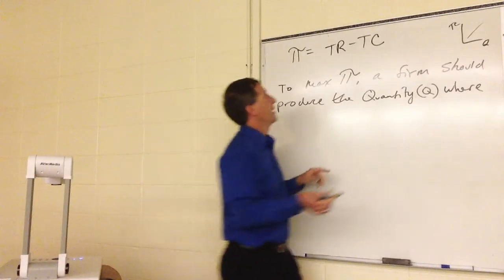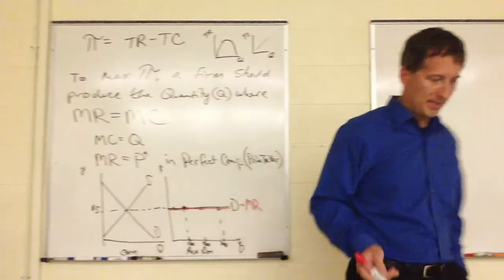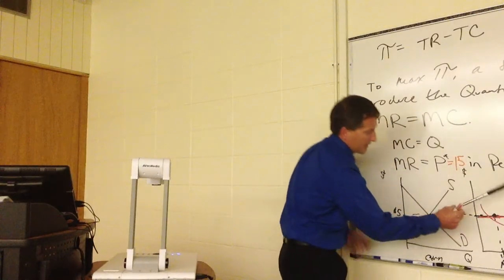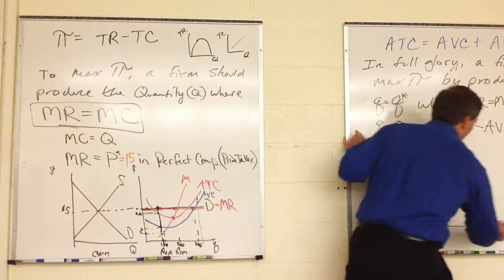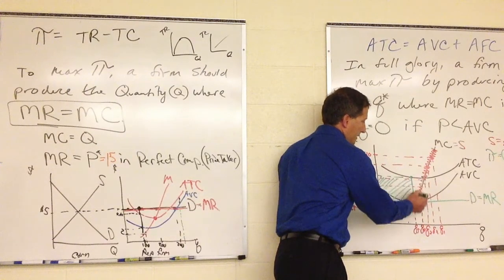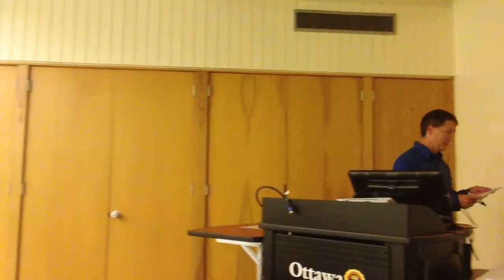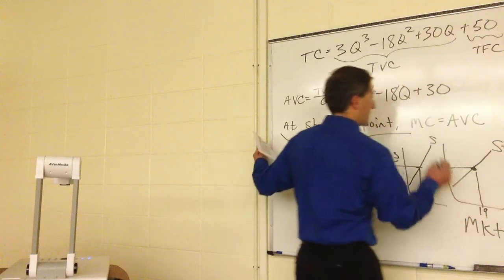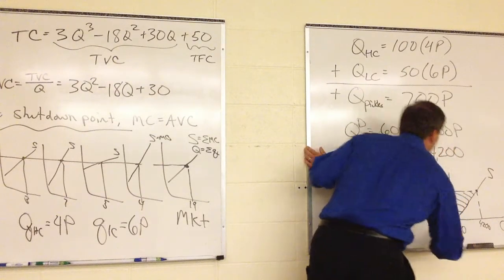Intermediate Econ 17 F13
0:00 Lecture Problem 8.1
6:20 Perfect Competition Basics
18:28 Lecture Problem 8.2
44:22 Deriving the industry supply curve from individual firm supply curves